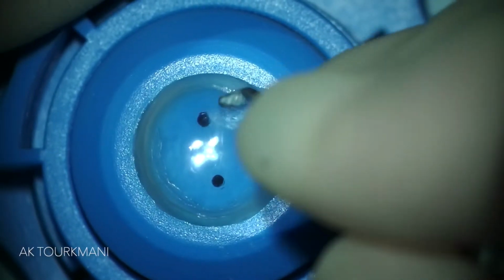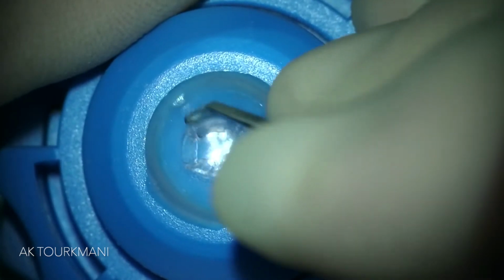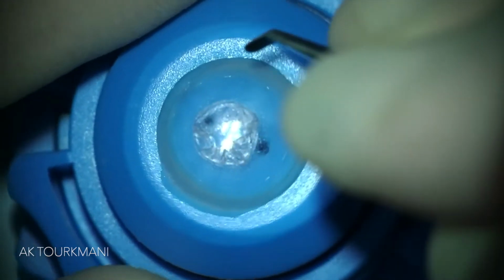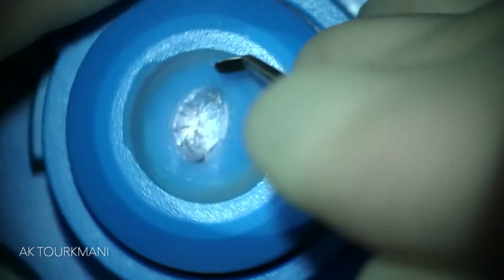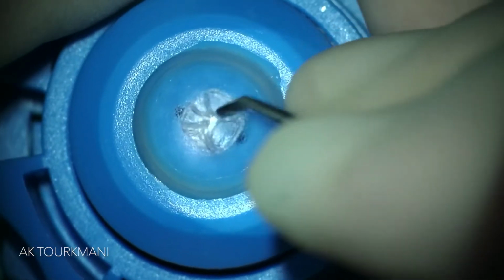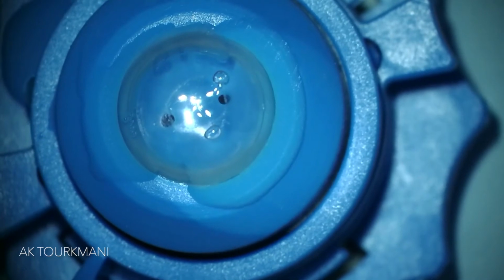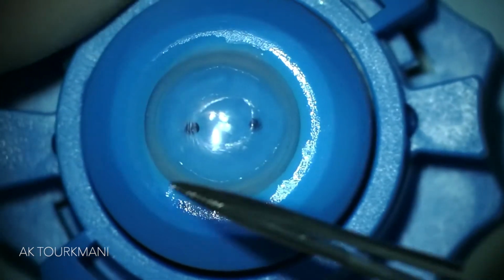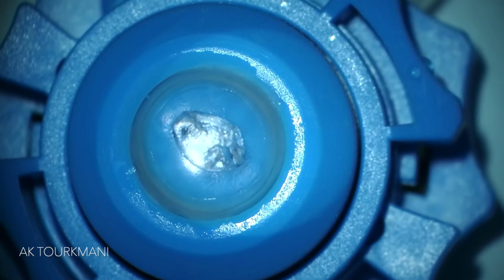A different way to manually harvest a Bowman Layer graft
In this video I describe how to manually dissect a Bowman Layer graft, which differs from the original harvesting technique